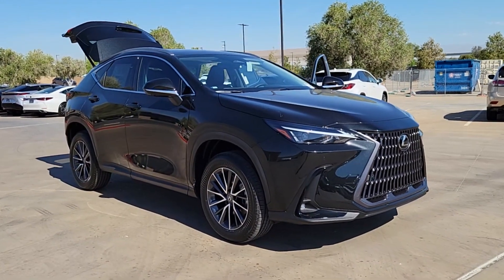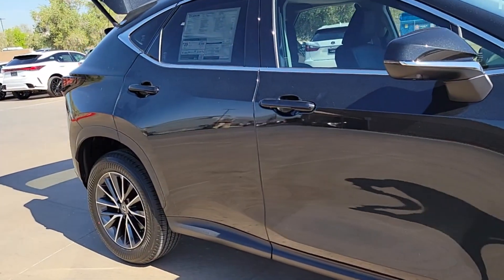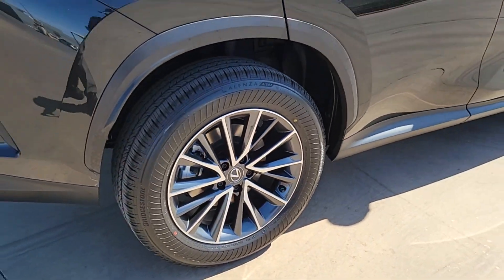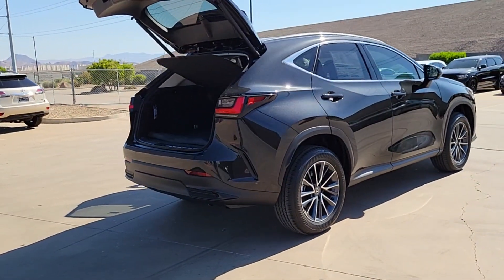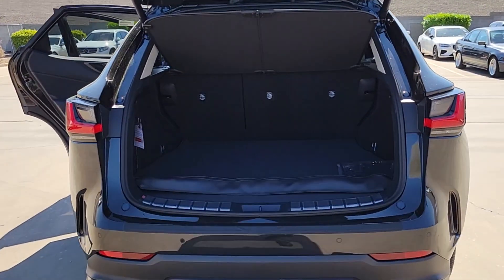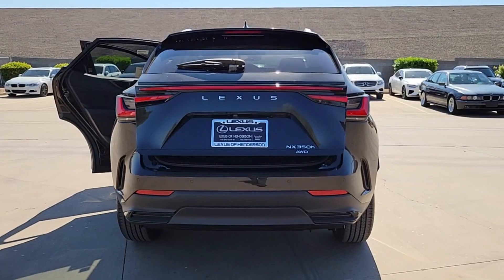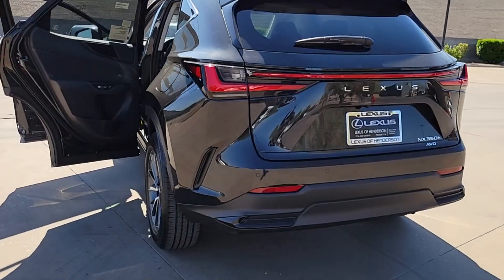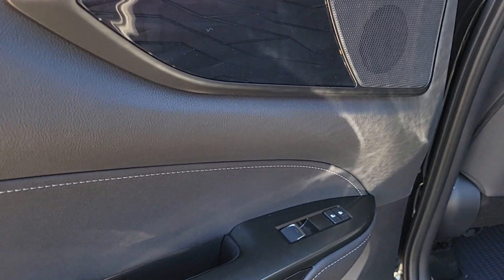2024 LEXUS NX Las Vegas, NV, Henderson, NV, St. George, UT, Phoenix, AZ, Bakersfield, CA 0HDT4800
GREEN New 2024 LEXUS NX NX 350H PREMIUM available in Las Vegas, Nevada at Lexus of Henderson. Servicing the Henderson NV, St. George UT, Phoenix AZ, Bakersfield, CA area

Axle Ratio: 10.781,18 Wheels,Heated & Ventilated Front Bucket Seats,NuLuxe Seat Trim,Radio: 10-Speaker Sound System,4-Wheel Disc Brakes,Adaptive Cruise Control,Air Conditioning,Electronic Stability Control,Front Bucket Seats,Front Center Armrest,Leather Shift Knob,Power Liftgate,Spoiler,Tachometer,ABS brakes,Alloy wheels,Anti-whiplash front head restraints,Auto tilt-away steering wheel,Auto-dimming door mirrors,Automatic temperature control,Brake assist,Bumpers: body-color,Delay-off headlights,Driver door bin,Driver vanity mirror,Dual front impact airbags,Dual front side impact airbags,Emergency communication system,Four wheel independent suspension,Front anti-roll bar,Front dual zone A/C,Front fog lights,Front reading lights,Fully automatic headlights,Garage door transmitter: HomeLink,Heated door mirrors,Heated front seats,Illuminated entry,Knee airbag,Leather steering wheel,Low tire pressure warning,Memory seat,Occupant sensing airbag,Outside temperature display,Overhead airbag,Overhead console,Panic alarm,Passenger door bin,Passenger vanity mirror,Power door mirrors,Power driver seat,Power moonroof,Power passenger seat,Power steering,Power windows,Radio data system,Rain sensing wipers,Rear anti-roll bar,Rear reading lights,Rear seat center armrest,Rear window defroster,Rear window wiper,Remote keyless entry,Roof rack: rails only,Security system,Speed control,Speed-sensing steering,Split folding rear seat,Steering wheel memory,Steering wheel mounted audio controls,Telescoping steering wheel,Tilt steering wheel,Traction control,Trip computer,Turn signal indicator mirrors,Variably intermittent wipers,Ventilated front seats,Auto-dimming Rear-View mirror,10 Speakers,Speed-Sensitive Wipers,AM/FM radio: SiriusXM,Exterior Parking Camera Rear,Auto High-beam Headlights,Navigation system: Drive Connect Cloud Navigation (subscription required)